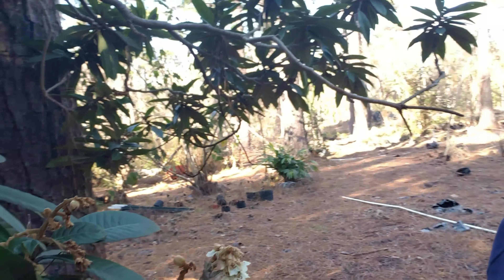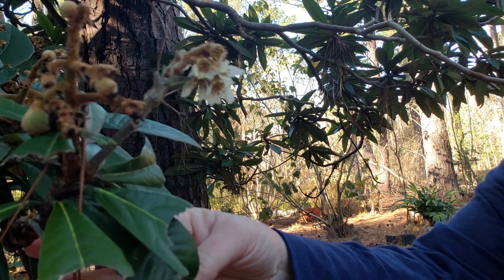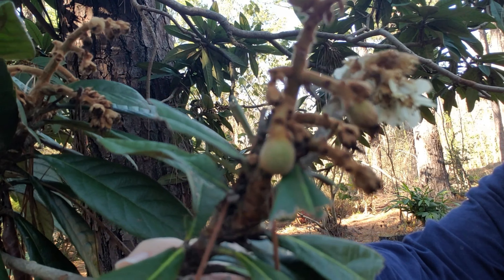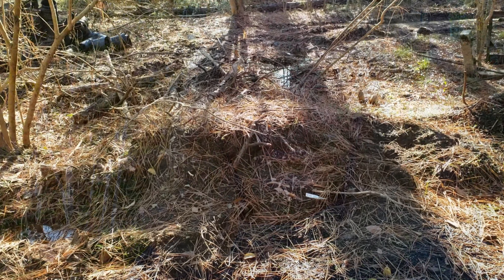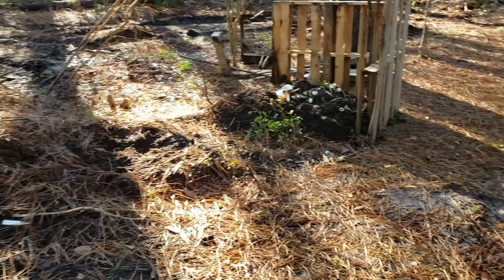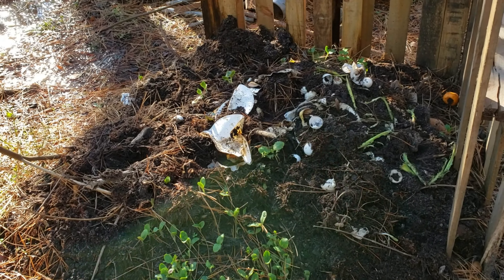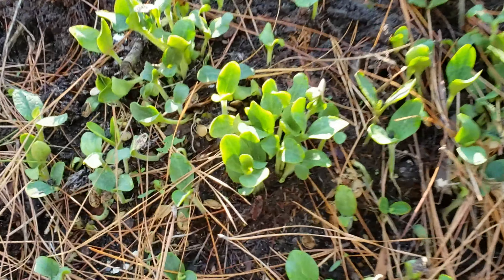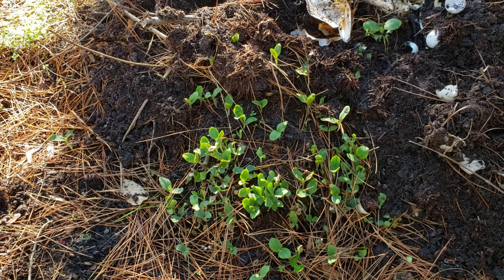Compost Surprise!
It's a great morning!  I went out to work my compost heap and take a gander at what I found growing in it.

Sandy

▶ Facebook Private Group For Ladies Health Motivation: Ladies In Motion – GOYLA

I am a Doterra Wellness Advocate and would love to share my amazing experiences with you.